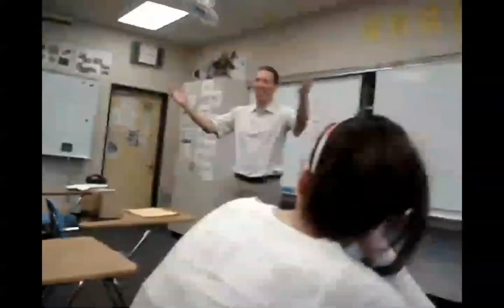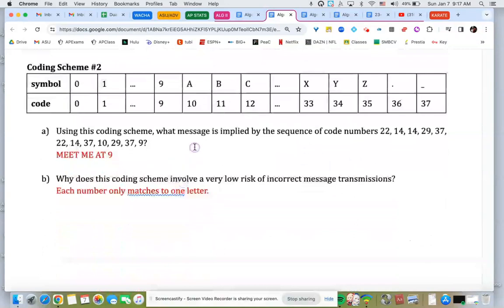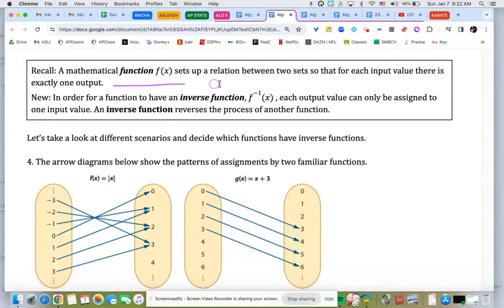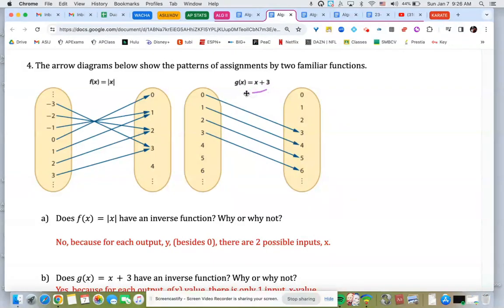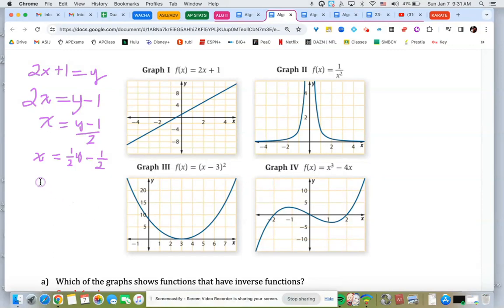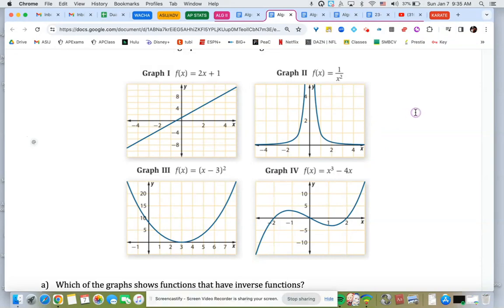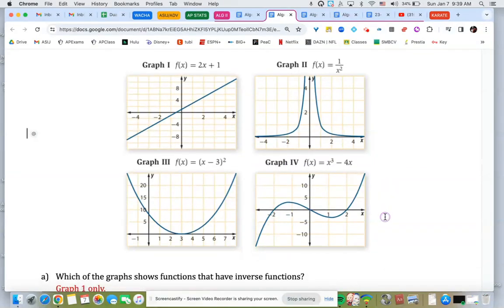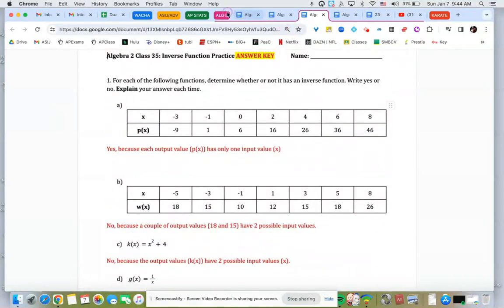Intro to Inverse Functions